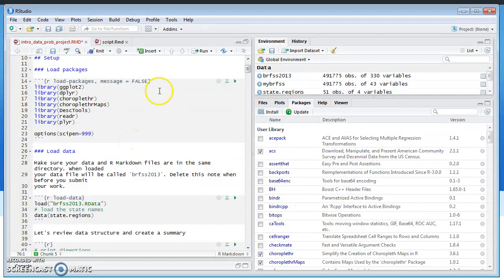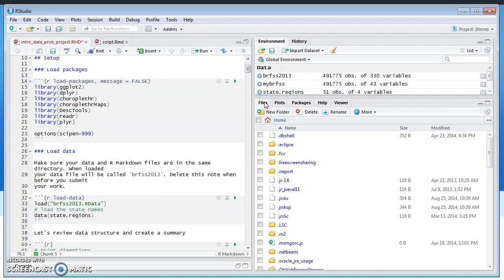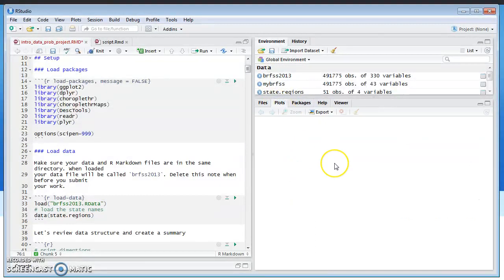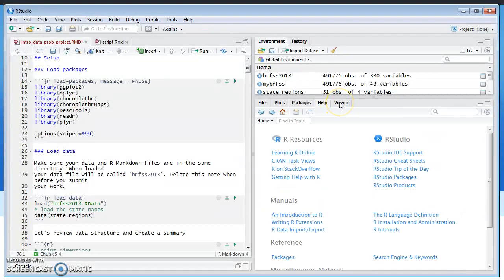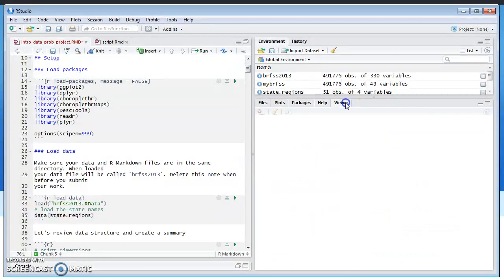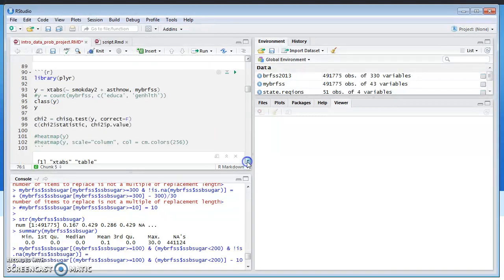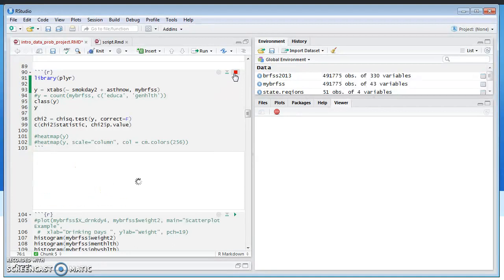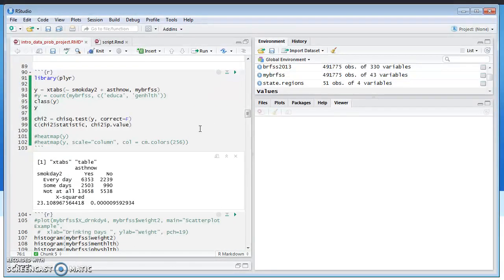R Studio Introduction